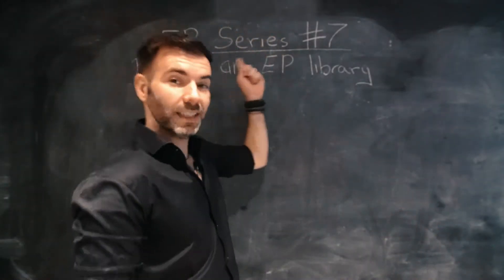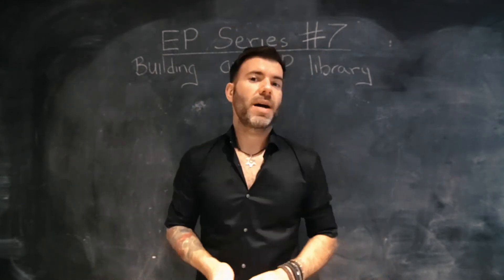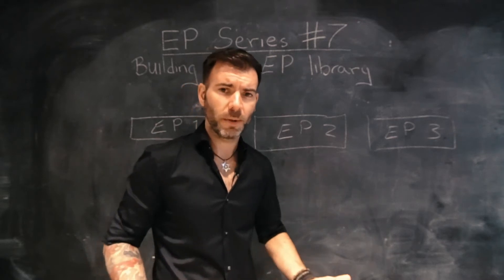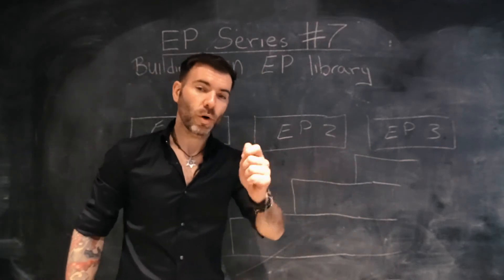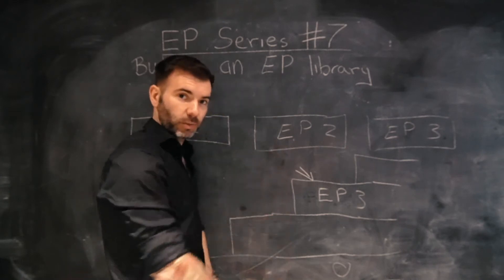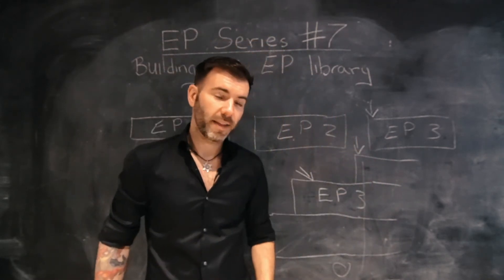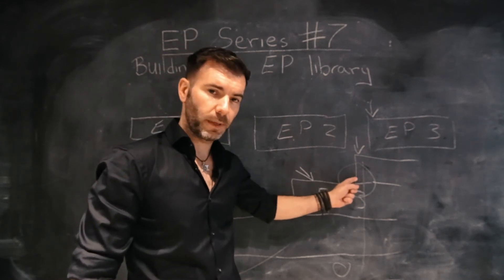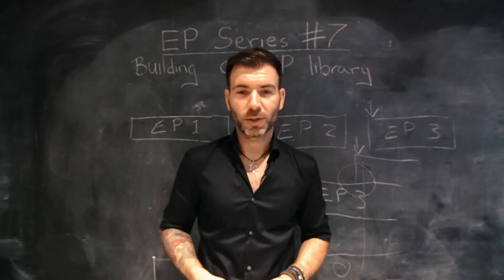HOW TO RELEASE AN EP #7 - BUILDING AN EP LIBRARY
Hey guys!

Welcome to my EP Series, number 7, how to release an EP.
If you haven't seen number 1 to 6, then I would advise you go back and watch them before watching this one. Here is where you can find them:

This series is a series of videos dedicated to you guys making EPs, what you are going to do with them, and how to get traction.

Today's video is about building an EP library.
The question that crops up for me is, when should you stop promoting the first one, and focus more on the second one?